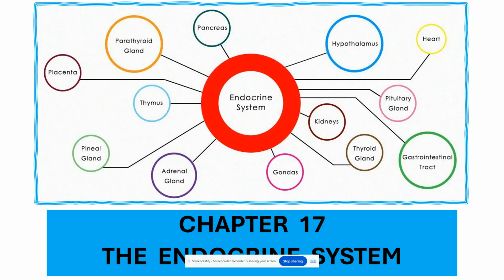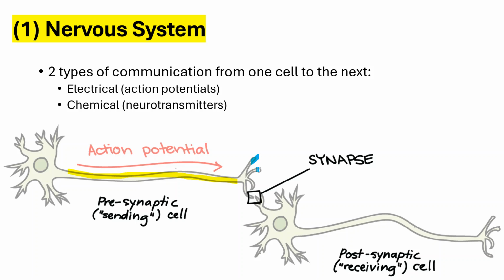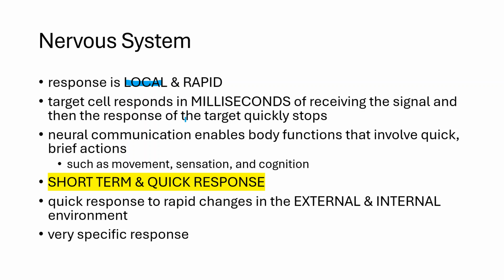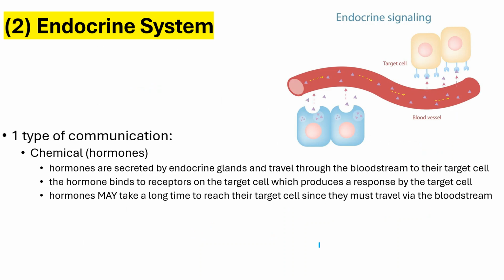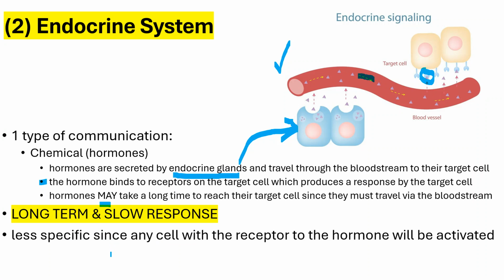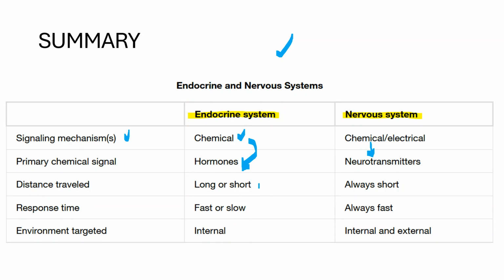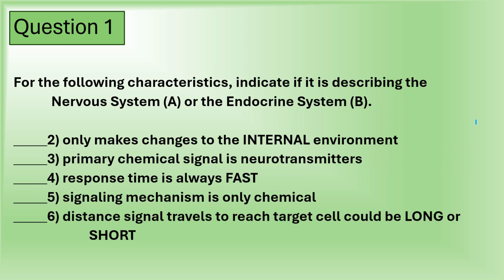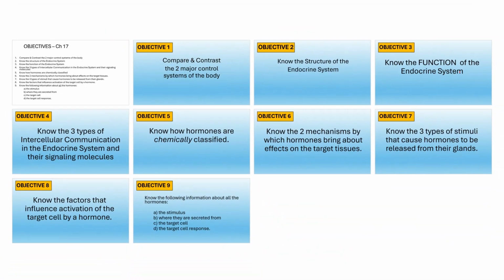Ch 17 - Obj 1 - Compare 2 major control systems of the body